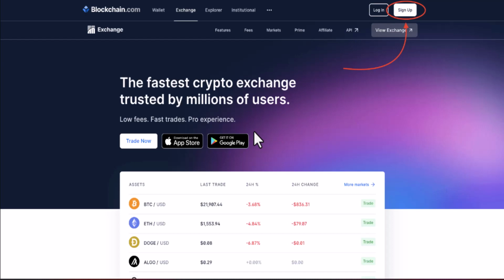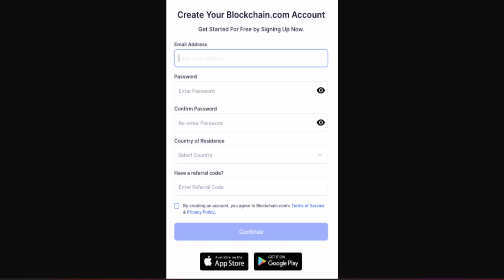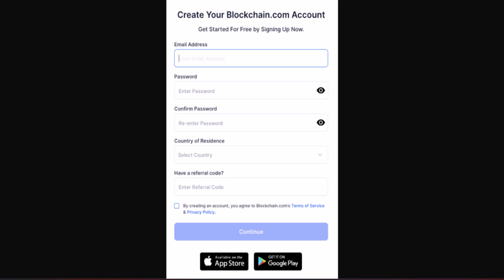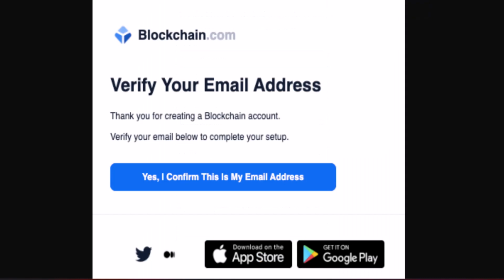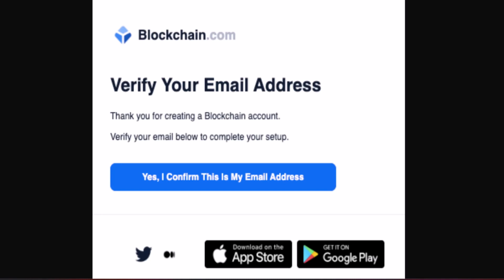How To Use Blockchain.Com !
This Video Is based on How you can use Blockchain.com .

Chapters / Timestamps
0:00 Introd
0:14 Use Blockchain.com
1:11 Outro